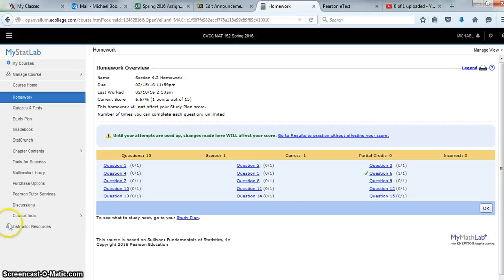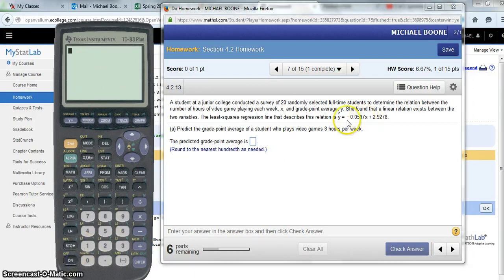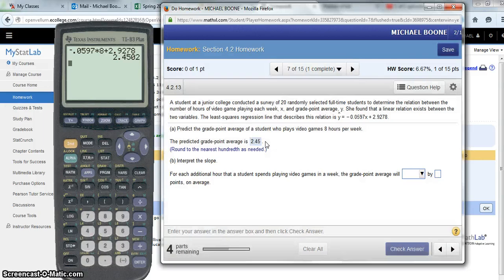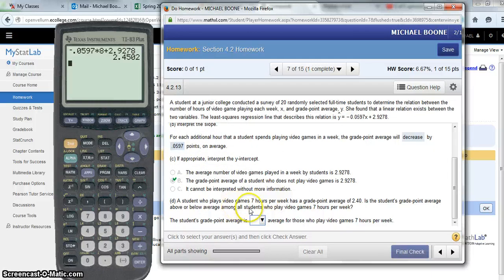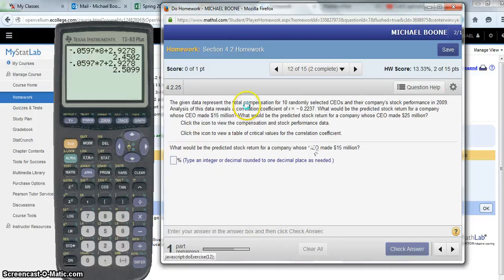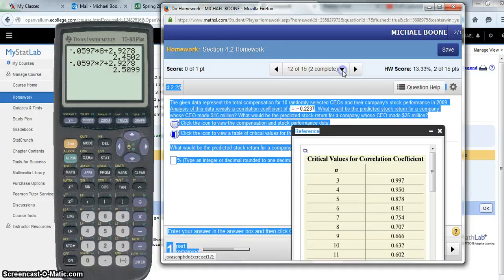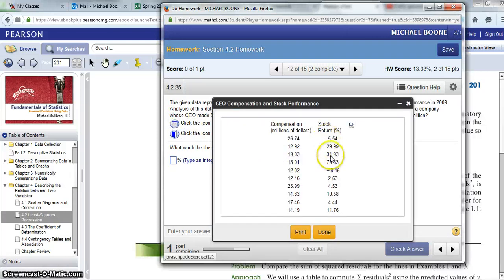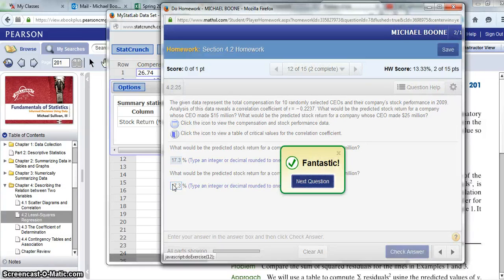CVCC MAT 152 Ch 4 Sectiton 2 Part 2